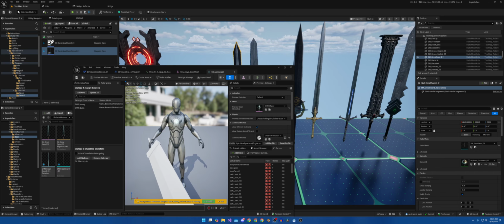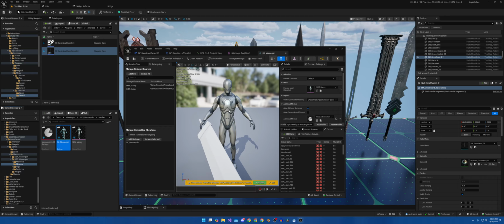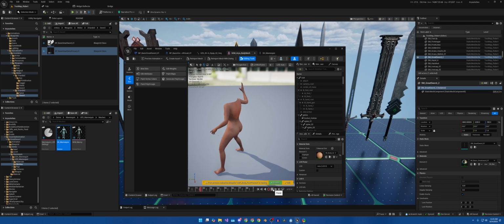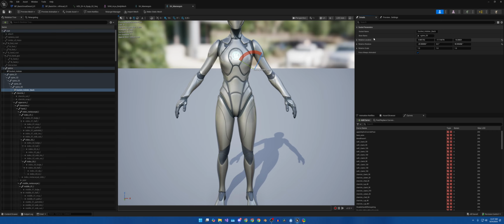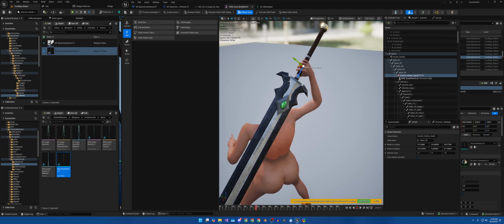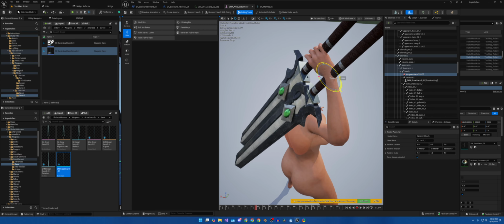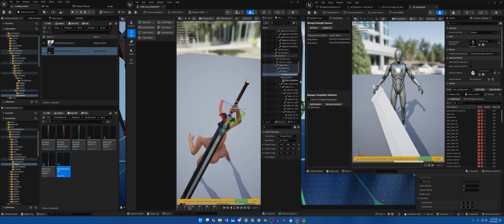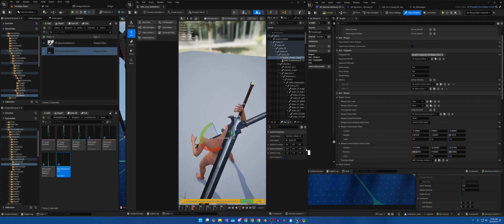Narrative Pro Video #43 - Preparing the Animations and Skeletal Mesh